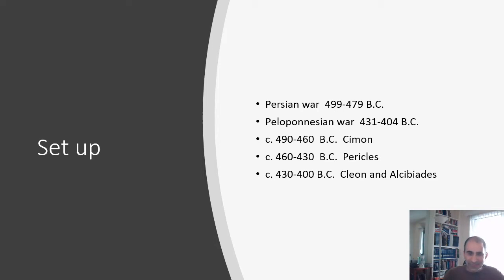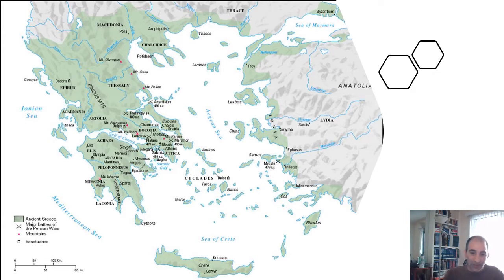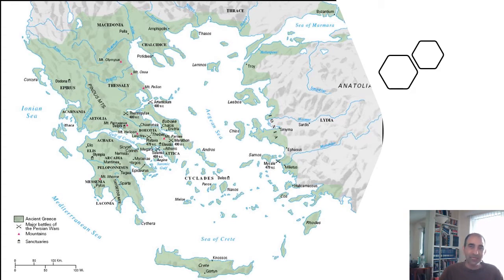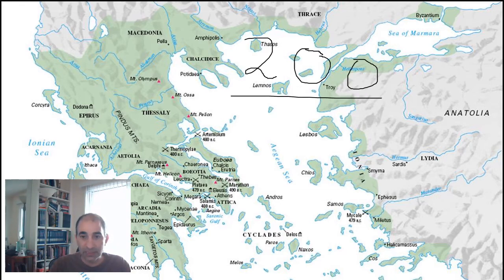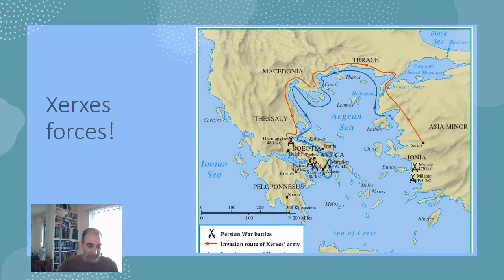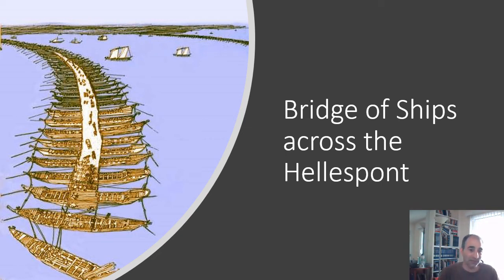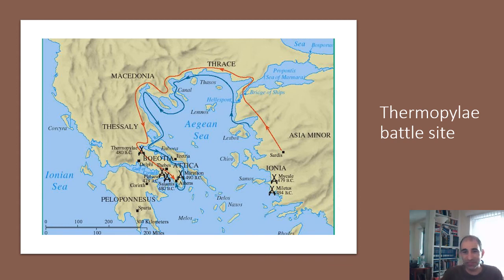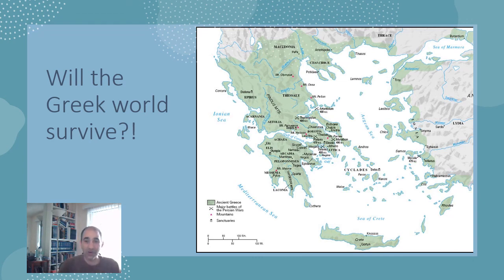Persian war part 1